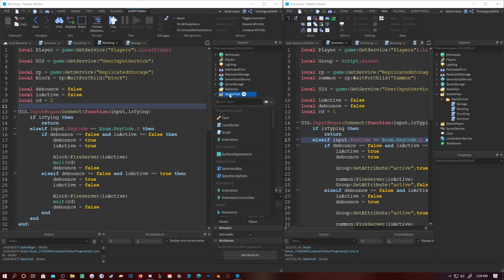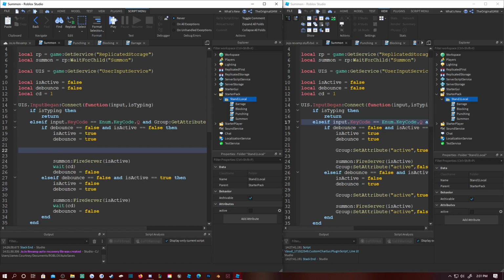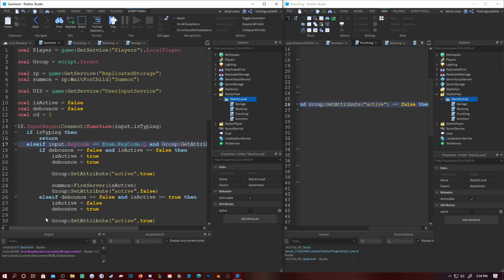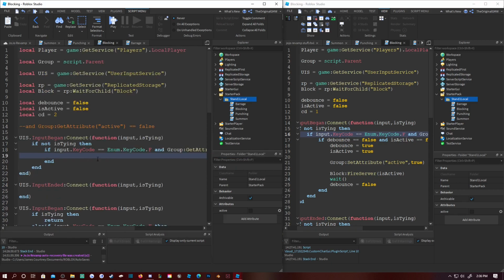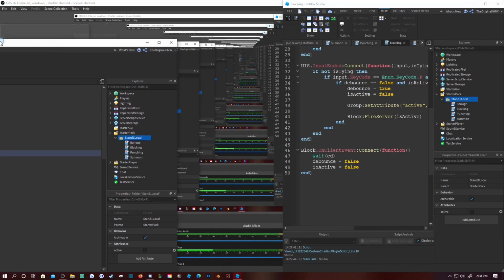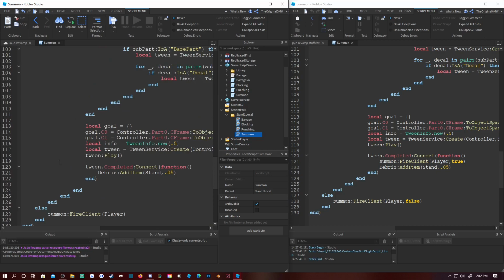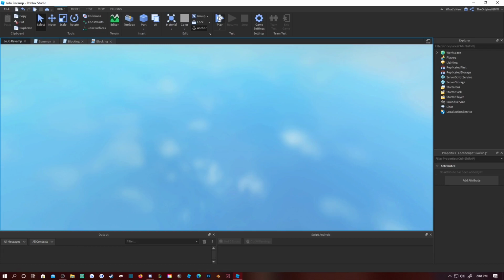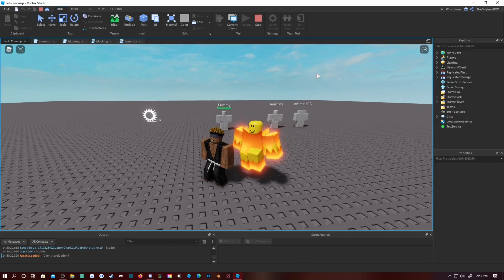Roblox How To | Making a JoJo Stand Part 6, Debounces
Hey guys this is Part 6 and this will be debounces and fixes